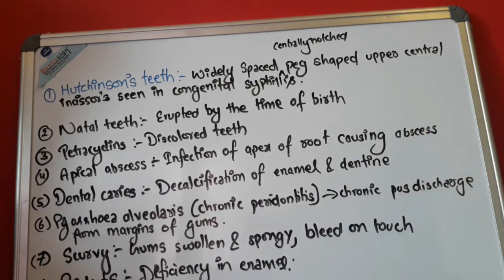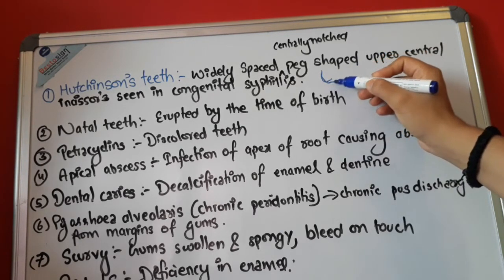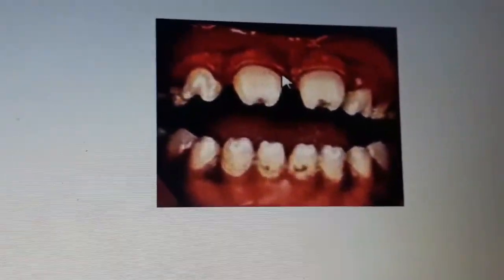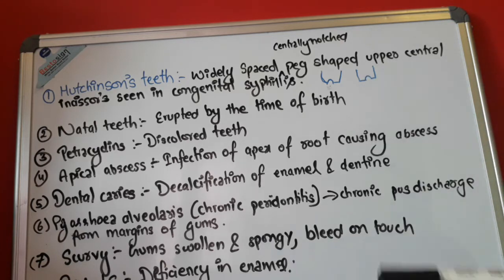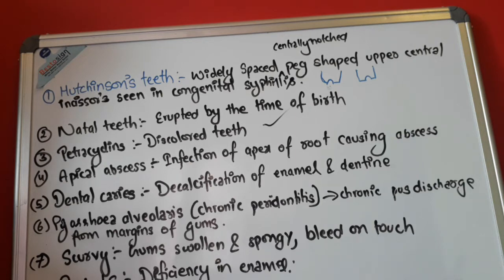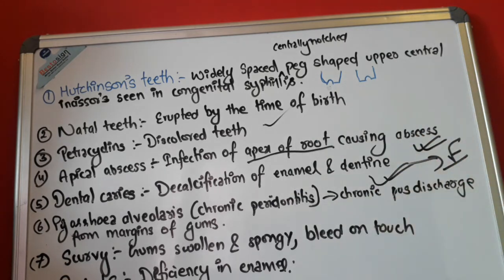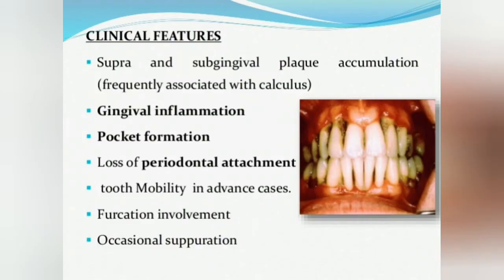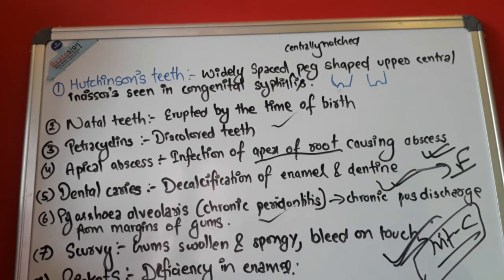Important clinical anatomy of teeth.